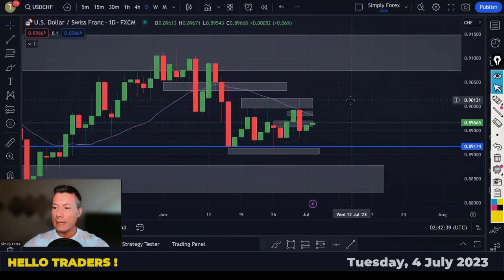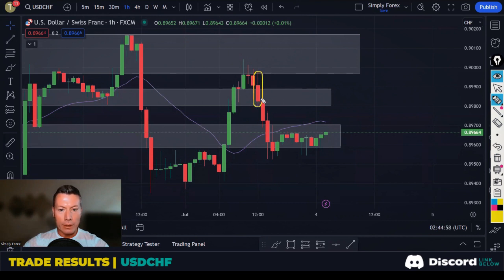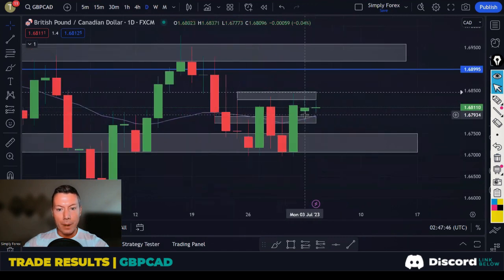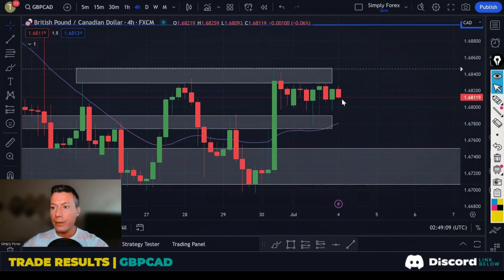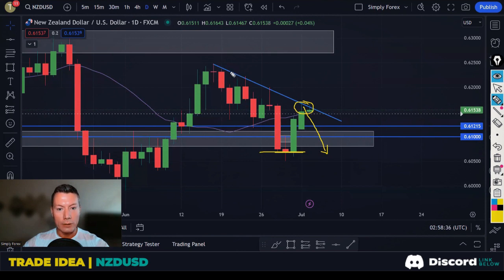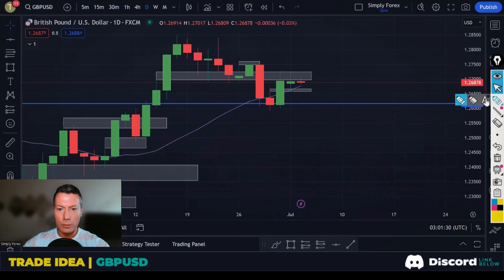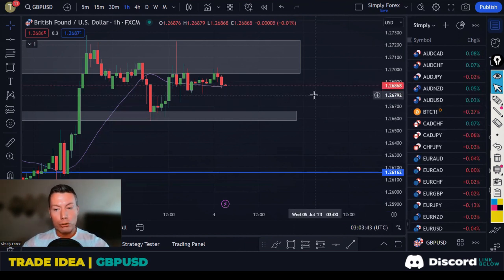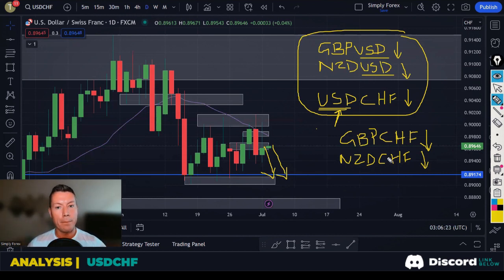NZDUSD GBPUSD ;💲Turning point for the dollar !? | Forex Trade Ideas & Analysis